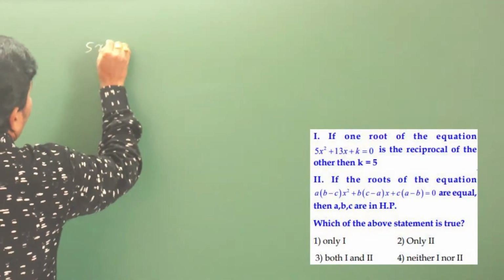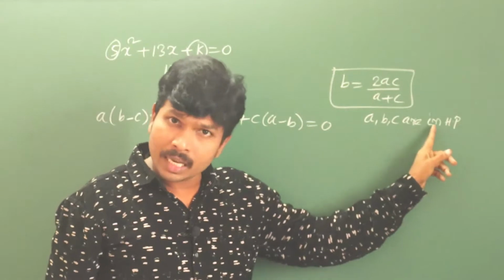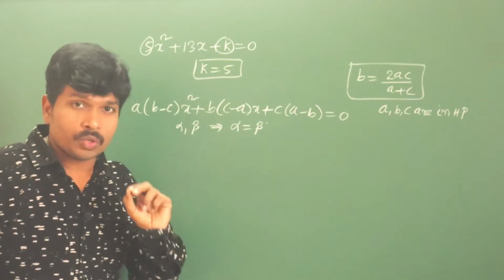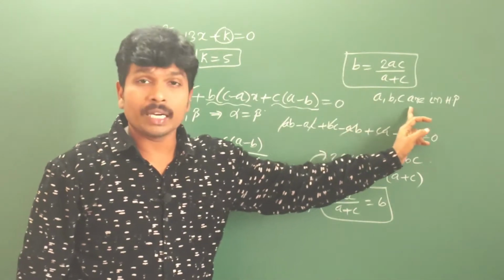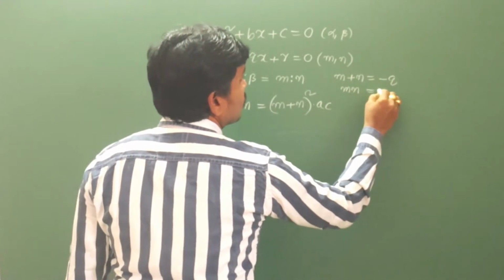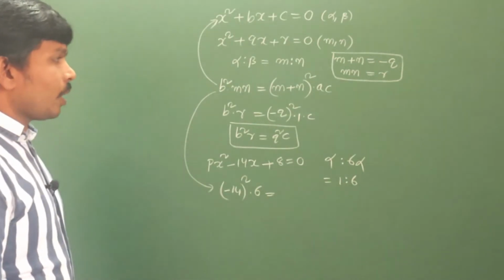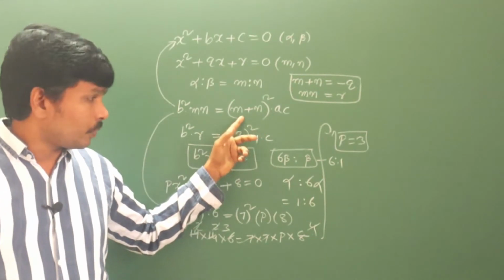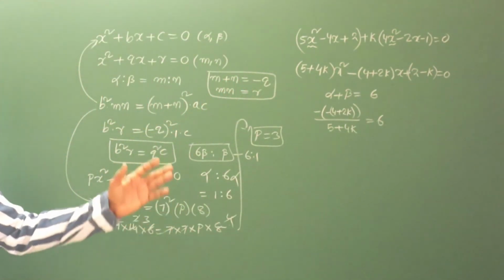Problems on W S 5 part 3